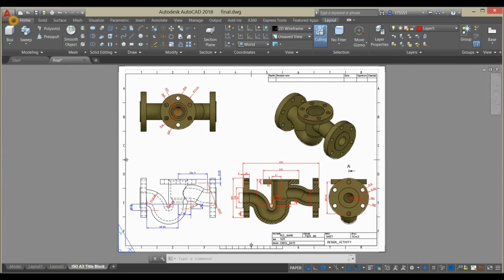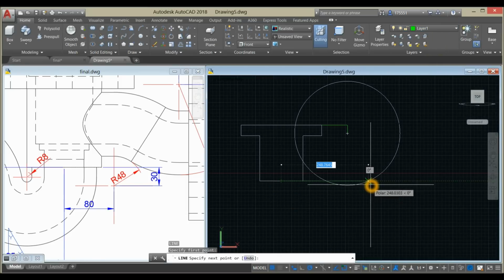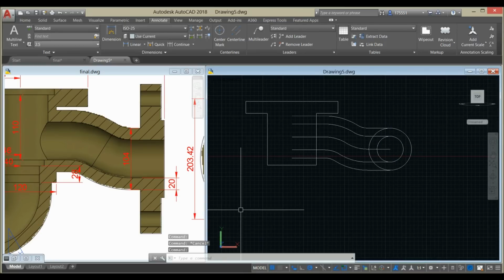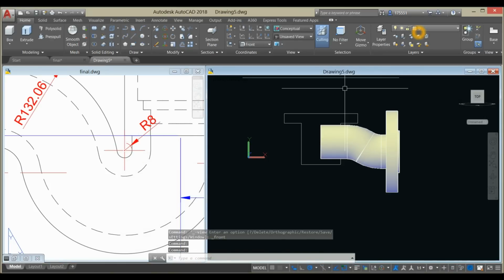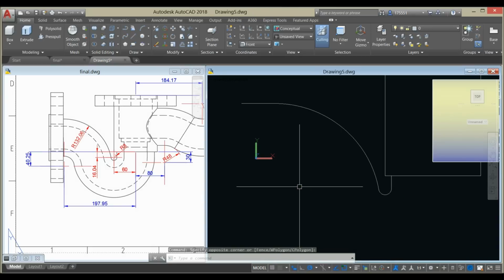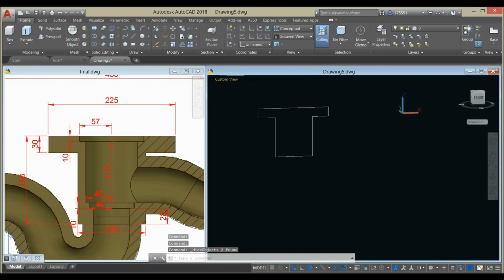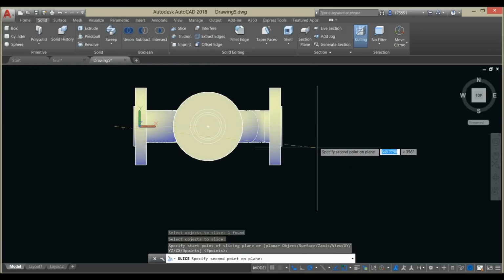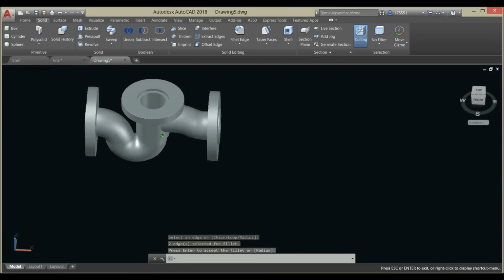Overflow Pipeline in Autocad